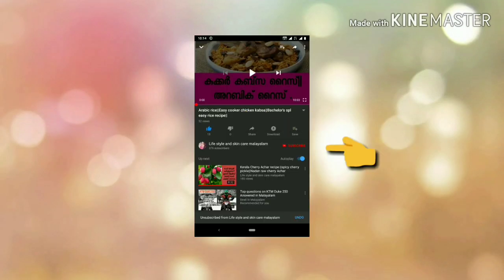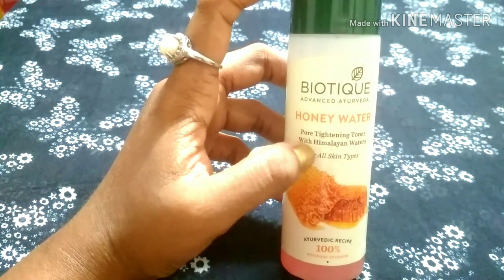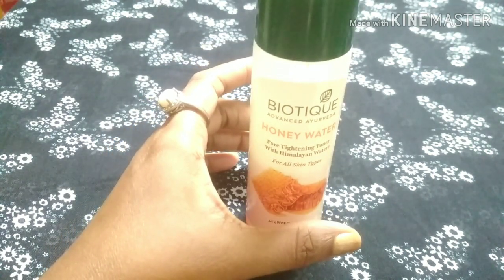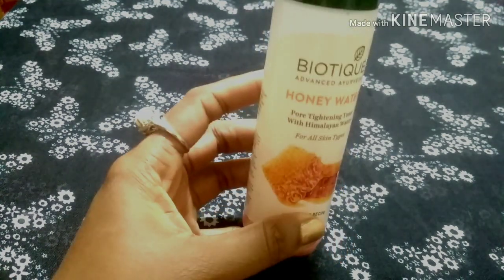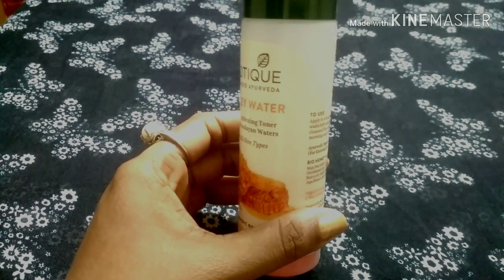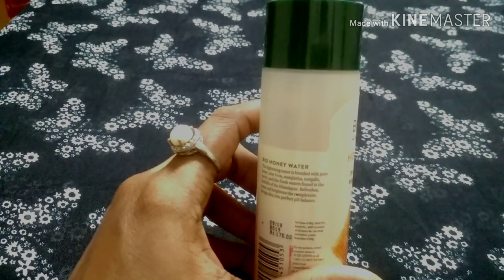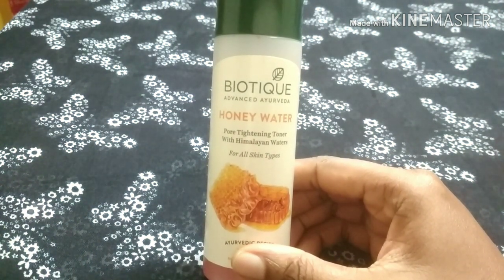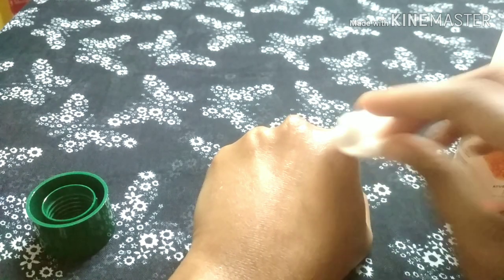Biotique Honey Water Toner Review Malayalam||Biotique PoreTightening Toner Review||how to use toner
VichuAndVami'sCastle#